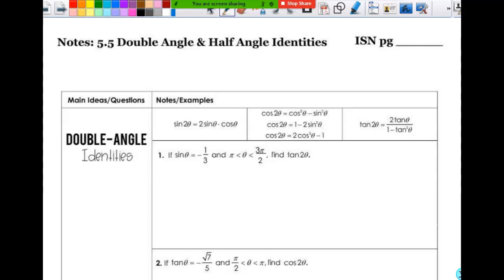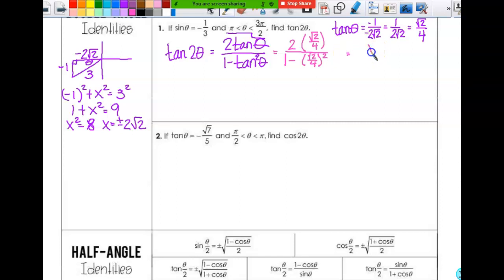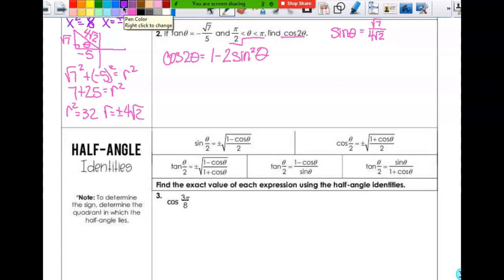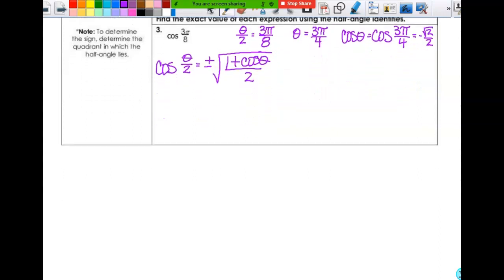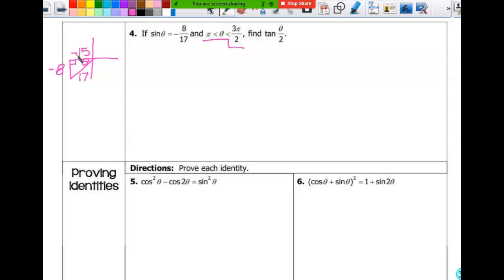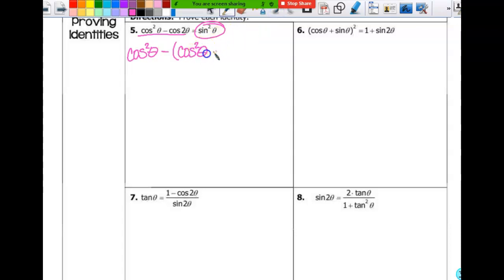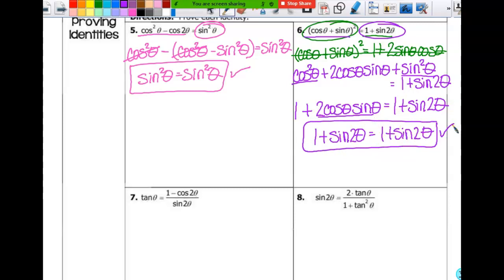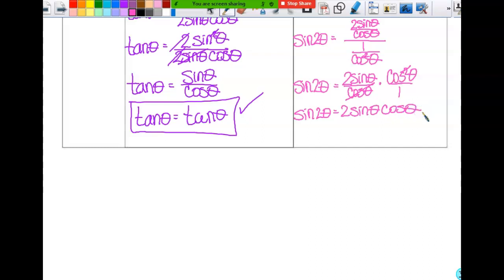5.5 Double & Half Angle Identities